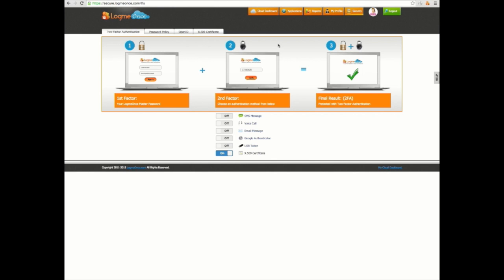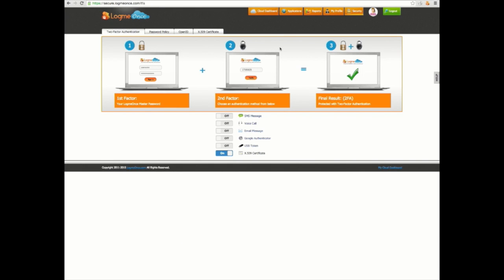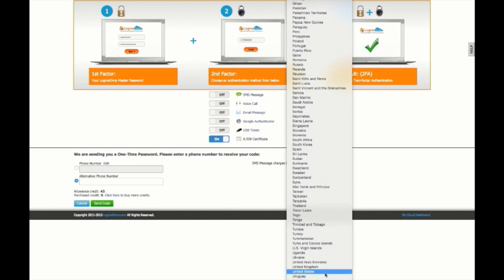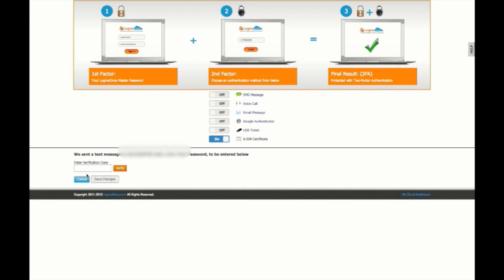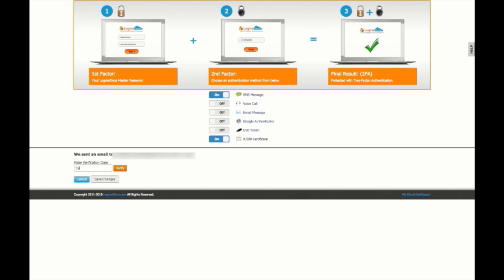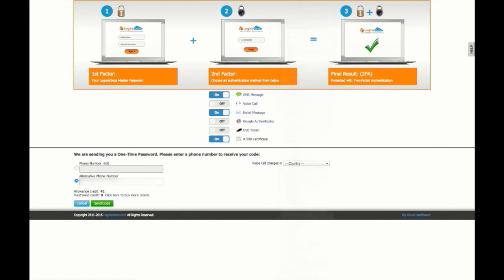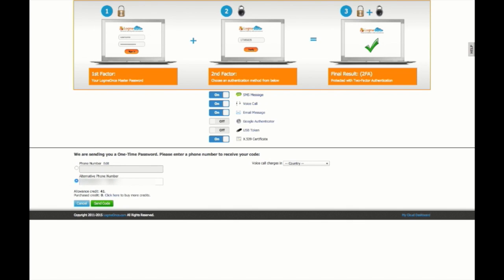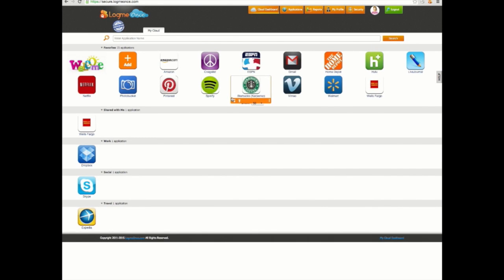LogmeOnce : How to Setup and use Two Factor Authentication 2FA using LogmeOnce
In this video I’ll show you how to Setup and use One-Time Password or Two Factor Authentication (2FA) using LogmeOnce.

From your dashboard, click on the Security tab.  LogmeOnce supports multiple easy to use Two Factor Authentication (2FA) solutions.  You have both Free and paid allowance for 2FA. We highly recommend to setup multiple 2FA options, so you can use it at anytime. The 2FA options are:

• Google Authenticator
• X509 Certificate – all the three are available free
• SMS Message and
• Voice Call is based on account allowance
• USB requires LogmeOnce USB

Depending to your type of accounts for SMS and Voice call OTP, you will get monthly allowance credit and you can buy additional credits for SMS and voice call 2FA.

Lets walk through and Select the 2FA type and click the button to enable it.  If SMS 2FA is selected, check your mobile number to see if its valid or enter an alternate mobile number.  Also choose the country of your SMS carrier.  Once added, click on the Send code button, and you’ll receive a One-Time code to your device.